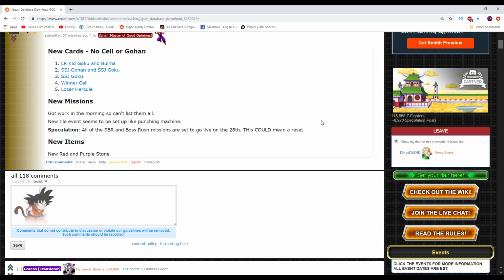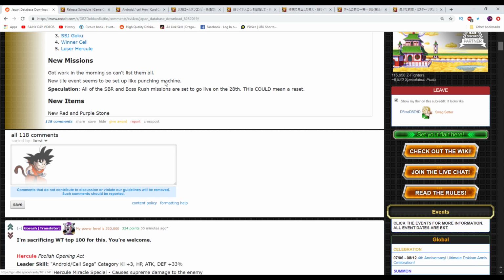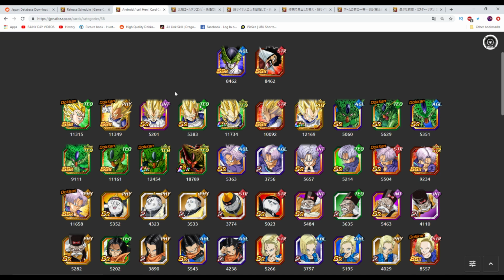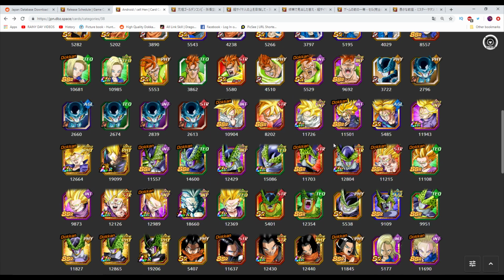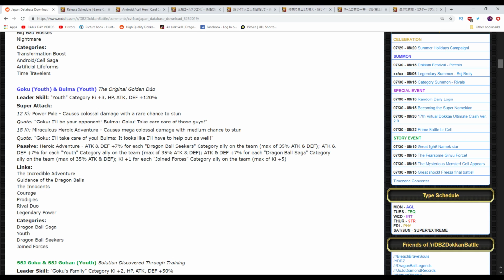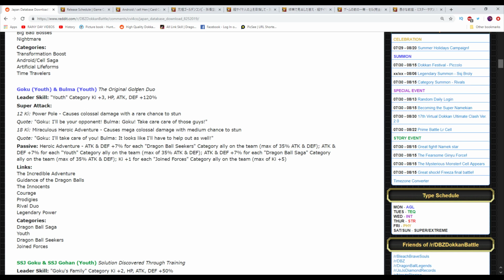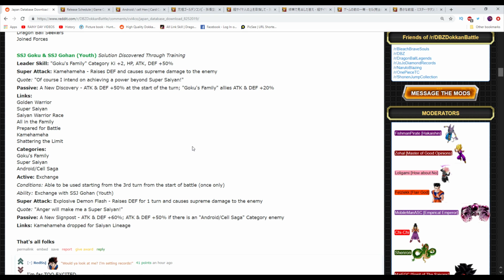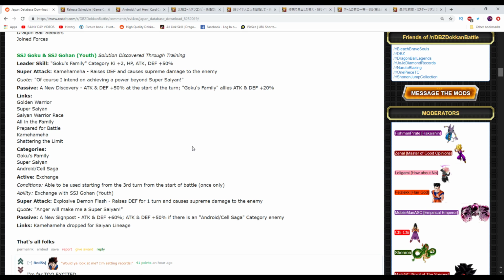300M DATA DOWNLOAD! NEW EXCHANGE/RETREAT UNITS & CELL SAGA CATEGORY! DBZ Dokkan Battle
DATA DOWNLOAD! NEW SWAP/RETREAT UNITS & CELL SAGA CATEGORY! DBZ Dokkan Battle